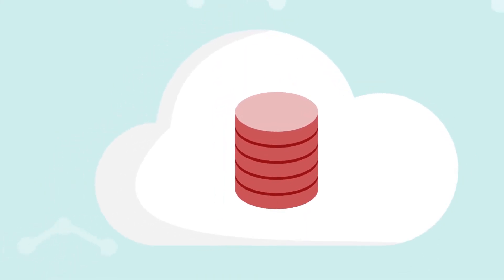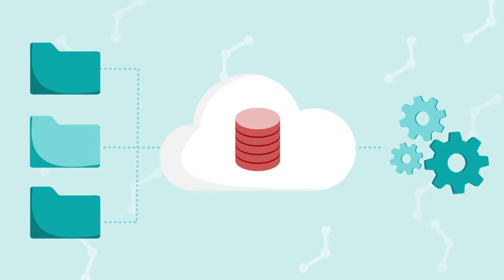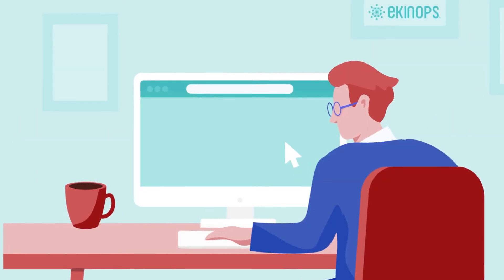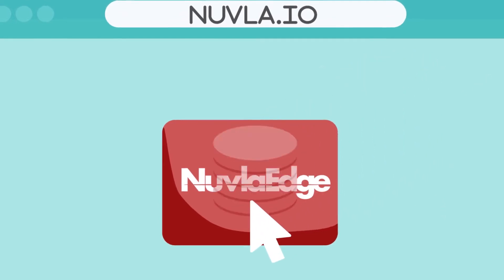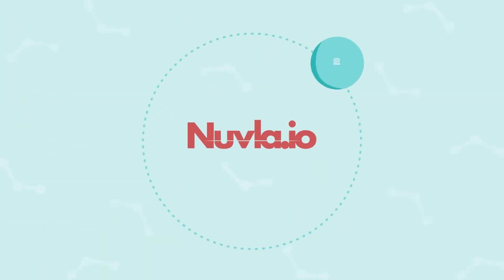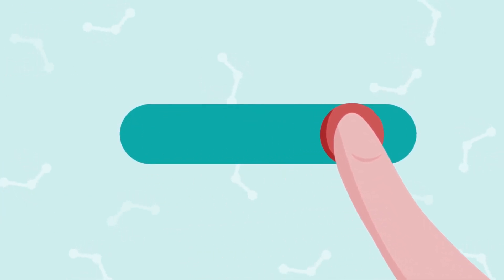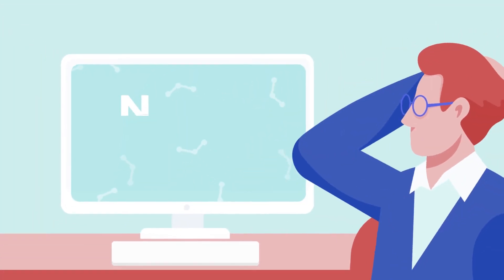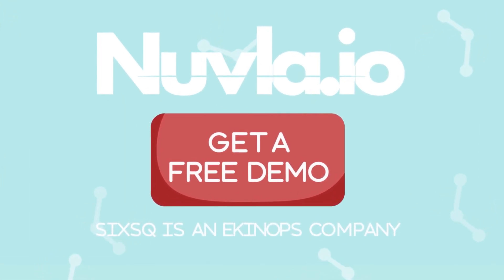Introduction to Nuvla.io edge-to-cloud B2B SaaS platform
Discover the Nuvla.io, a B2B SaaS platform, including a marketplace of business applications.  The platform is:

- Application Centric
- Hardware agnostic
- Cloud neutral
- Container native

With Nuvla.io, you create a shared edge infrastructure and ensure complete data sovereignty.

The platform works great with Amazon Web Services (AWS), Microsoft Azure, Google Cloud and Exoscale.  It works equally well with OpenShift, VMWare and Openstack.

Here's the script:

"Meet Phil, innovation manager at Distributed Company Inc.

He's tasked with keeping a finger on the pulse of his organisation: to have better insights into the recent past and present, but also to predict the future.

Phil is already using the cloud, and is now thinking of adding all loT data he collects for storage and processing. He's wondering:
- how do I ingest and process all of this data?
- what about security risks and privacy intrusions?
- will my cloud storage and compute costs explode?

Is there a better way? What if Phil could have his data processed in-situ, right near the sensors producing the data and in real-time?

This better way already exists and is called: Edge Computing.

Phil recently created an account on Nuvla.io, the edge-to-cloud B2B SaaS solution by SixSq, and had his edge infrastructure equipped with the NuvlaEdge software.

Now Phil has a dashboard where he can monitor and control his fleet of edge devices all across his organisation.

With access to an open marketplace of business applications, he can build an agile, secure and future-proof edge-to-cloud solution.

Unlike other solutions, Nuvla.io is cloud neutral, hardware agnostic and application centric. It provides control and manageability for the edge and the cloud, leaving Phil in full control of his company's data, insights and costs.

Whether you are in the retail, manufacturing, transport, medical or energy sector, with Nuvla.io, you will keep a finger on the pulse of the edge of your organisation.

You'll have eyes and ears, where needed, with the right insights to take the right decisions, at the right time.

Like Phil, head over to Nuvla.io and get started on your journey to the Edge with a free demo."

SixSq is an Ekinops Company